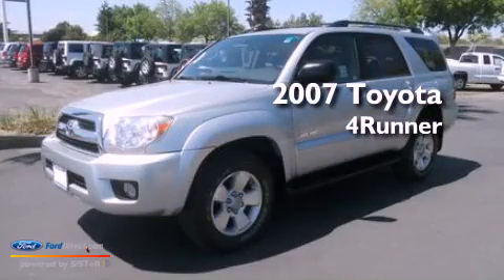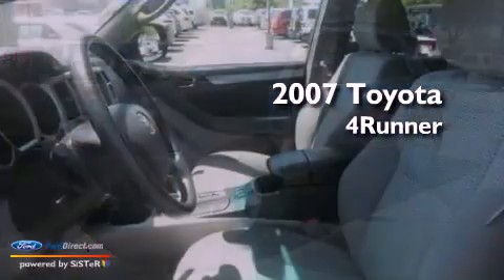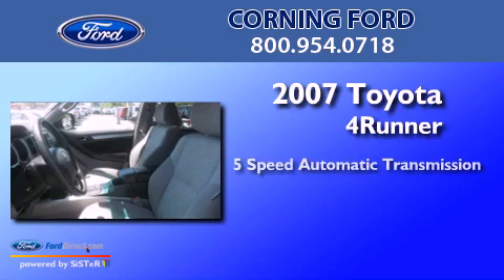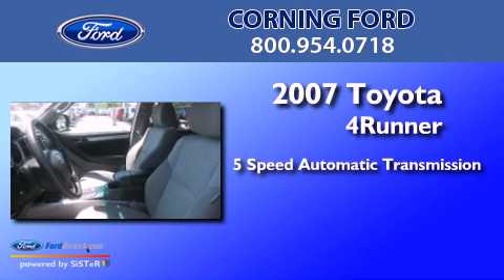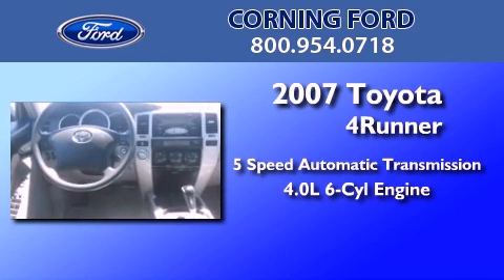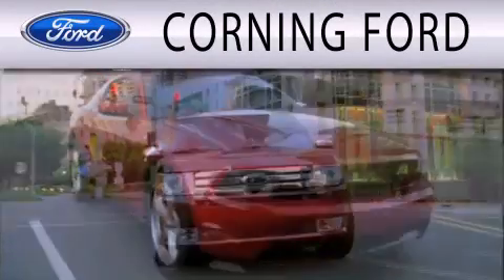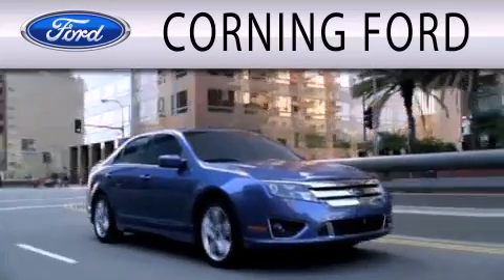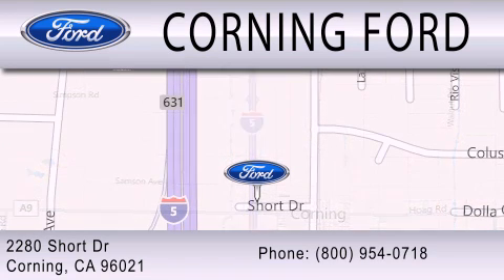2007 Toyota 4Runner Corning CA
Year : 2007
 Make : Toyota
 Model : 4Runner
 Engine : 4.0L V6 24V MPFI DOHC
 Trans . : 5-SPEED AUTOMATIC
 Exterior : TITANIUM
 Miles : 93,295
 Interior : GRAY
 Stock : 70381